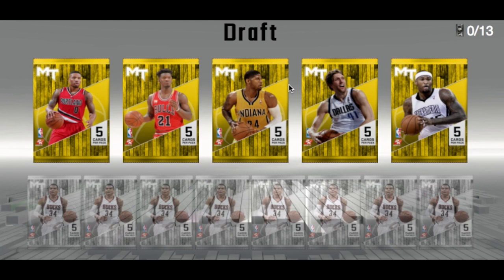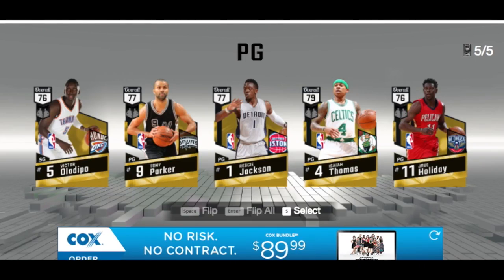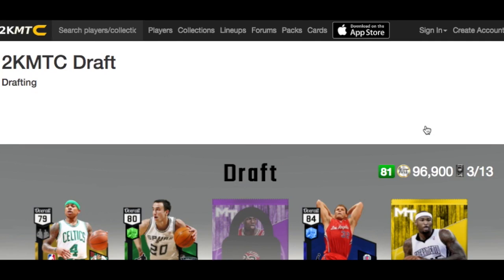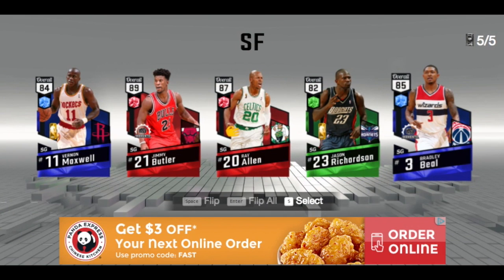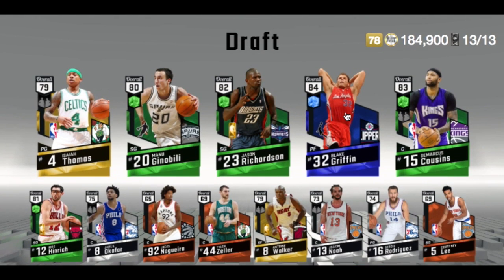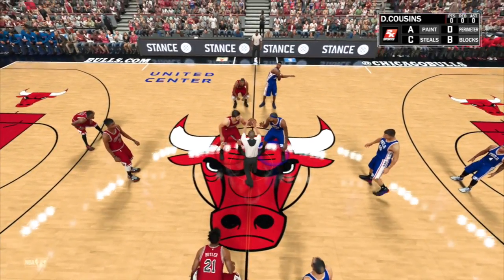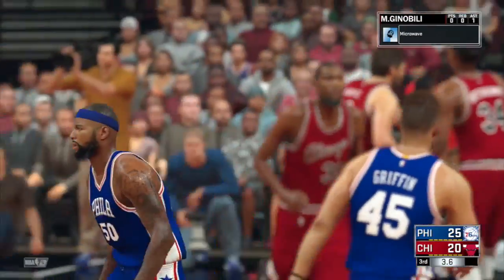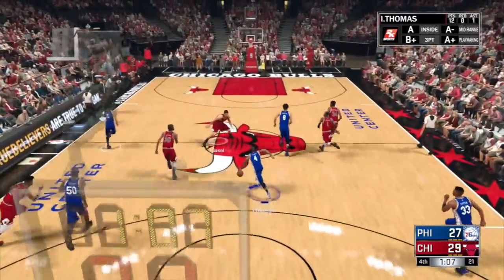Draft and Play with Mamba for Prez!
Draft and Play with a Twist!